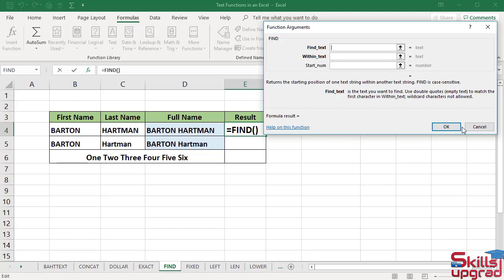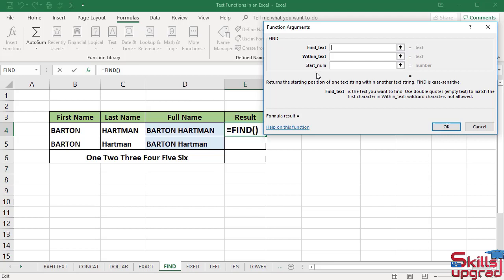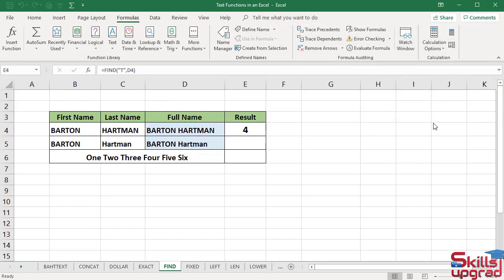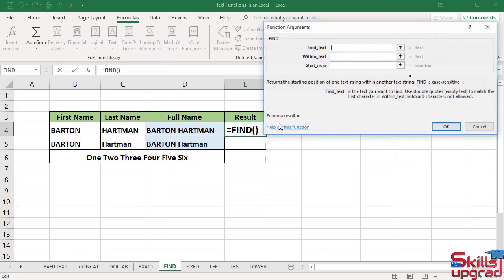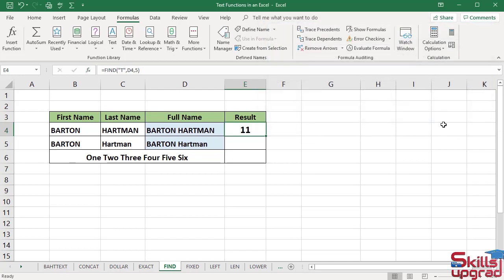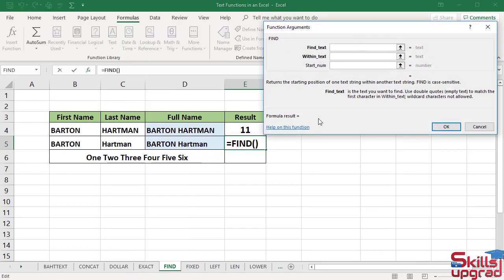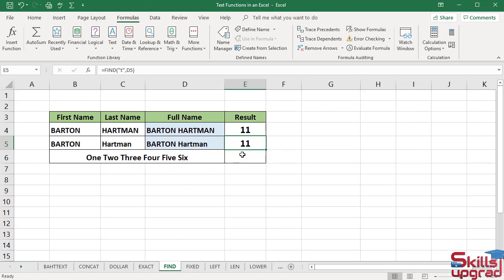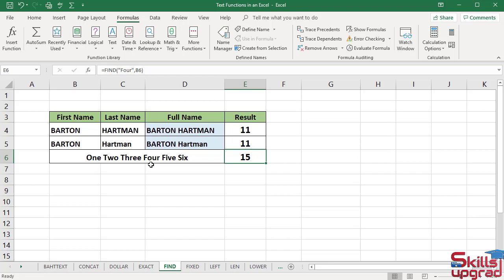MS Excel Beginners To Advanced Course | FIND Function | MS Excel Functions And Formulas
1-      Introduction to Excel
2-      Formatting a Worksheet
3-      Saving and Printing a Workbook
4-      Calculations With Basic Formulas
5-      Calculations Excel Functions
6-      Project Calculations with Operators and Functions
7-      IF and VLOOKUP Functions
8-      Date and Time Functions in an Excel
9-      Logical Functions in an Excel
10-    Lookup and Reference Functions in an Excel
11-    Text Functions in an Excel
12-    Math and Trigonometry Functions in an Excel
13-    Statistical Functions in an Excel
14-    Engineering Functions in an Excel
15-    Information Functions in an Excel
16-    Database Functions in an Excel
17-    Financial Functions: Borrow Money to Bank
18-    Financial Functions: Invest Money in the Bank Saving Account
19-    Financial Functions: Build Future Income Statement of Company
20-    Financial Functions: Calculate Depreciation of an Asset of Company
21-    Financial Functions: Invest Money in Company
22-    Basic Financial Examples(Learn Use of Operators +,-,/,*)
23-    Adding Column and Pie Charts in an Excel worksheet
24-    Adding Line and Combination Charts in an Excel
25-    MS Excel Spark lines (Line, Column, Win or Loss) and Data Bars
26-    MS Excel Waterfall Chart, Funnel Chart and Map Chart
27-    MS Excel People Graph, Sunburst Chart, Tree map and Bubble Charts
28-    MS Excel Stocks and Geography, Progress Chart
29-    MS Excel Analyzing Sales Data in Pivot Tables and Pivot Charts
30-    Creating Excel Tables, PivotTables and Pivot Charts
31-    Data Validation and Inserting Comments
32-    Analyzing Data in the MS Excel Table
33-    Analyzing Data with MS Excel PivotTables
34-    Analyzing Data with Business Intelligence (Power Queries and Trendlines)
35-    Analyzing Data with Business Intelligence (Forecast Sheet)
36-    Analyzing Data with Business Intelligence (Power Pivot, Data Model & Power Map)
37-    Extracting Data from the Website(Power Query, Power Pivot, Pivot Table)
38-    Loading Website Data into Power Map(Power Query, Power Map)
39-    Extracting Data from the Website(Power Query, Pivot Table)
40-    Extracting Football Team Data from the Website(Power Query, Pivot Table)
41-    Analyzing Business Data by using What-If Analysis Tools(Goal Seek, Data Table)
42-    Analyzing Business Data by using What-If Analysis Tools(Scenario Manager)
43-    Analyzing Business Data with Solver
44-    Create and Publish Dashboard
45-    Dashboard Layout Design : Create Sales Dashboard
46-    Data Analysis in PivotTables (Creating Revenue Dashboard)
47-    Microsoft Power BI
48-    Bookmarks Pane and Selection Pane In MS Excel
49-    Editing and Visualizing Data In MS Excel
50-    Extracting Data from the Website In MS Excel
51-    Extracting Sales Data from the Website In MS Excel
52-    Microsoft Excel New Quick Measure(Calculations Without Dax)
53-    Microsoft Excel Custom Visuals
54-    Microsoft Excel VBAs And Macros